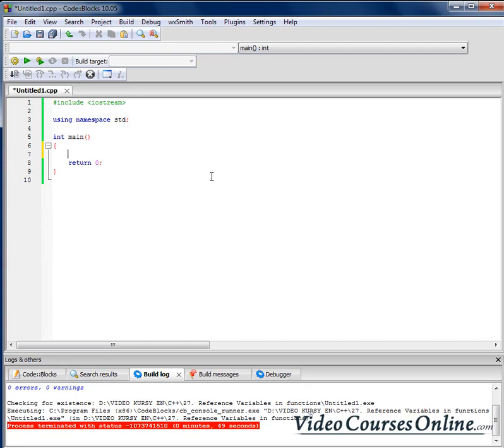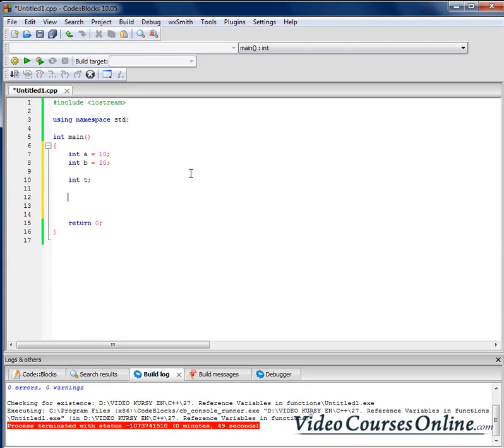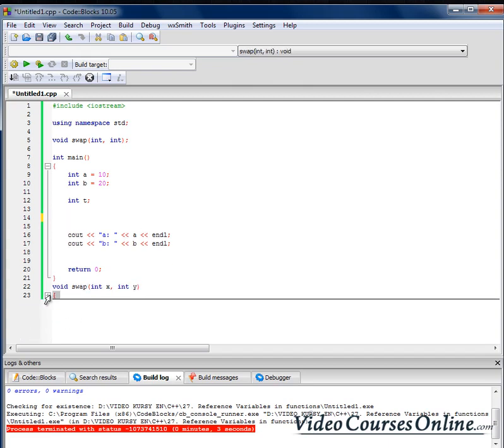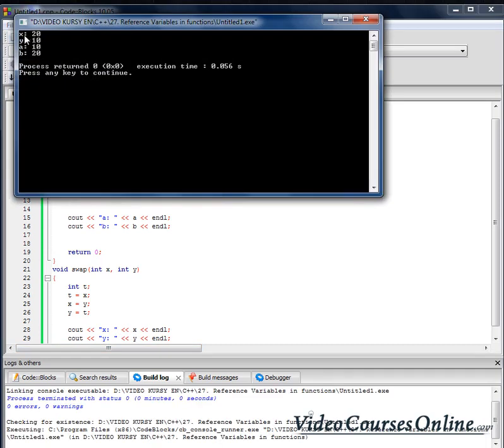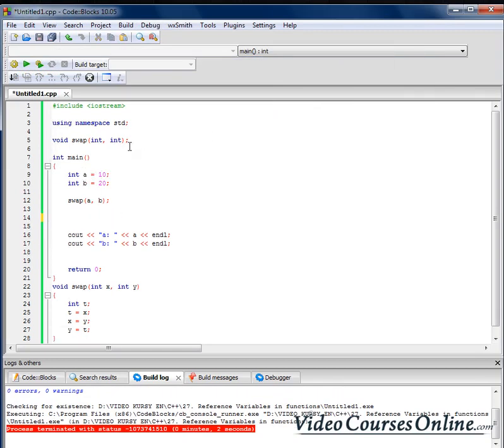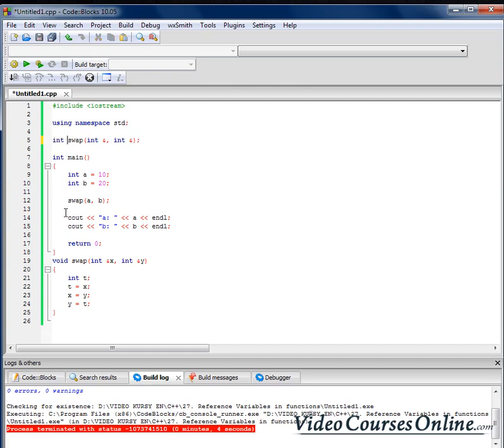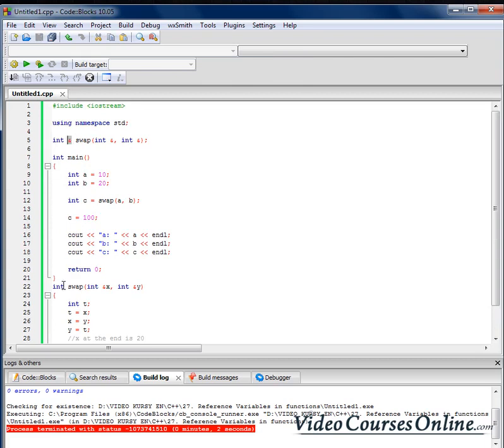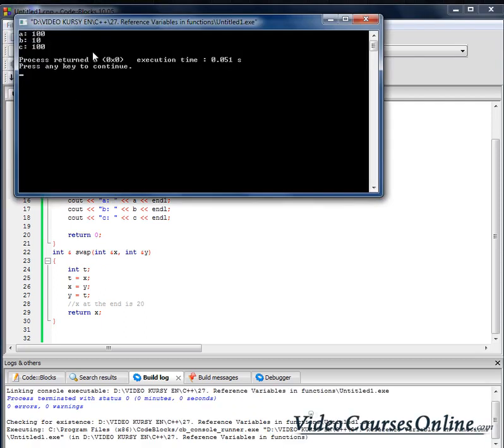26. Reference Variables in functions-C++ From Beginner to Expert